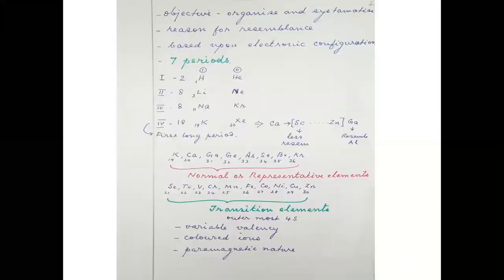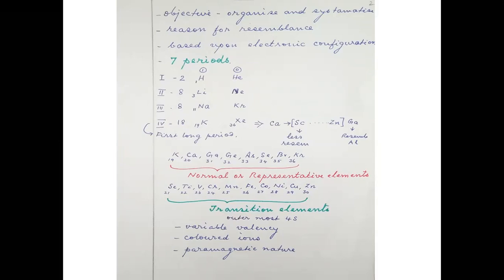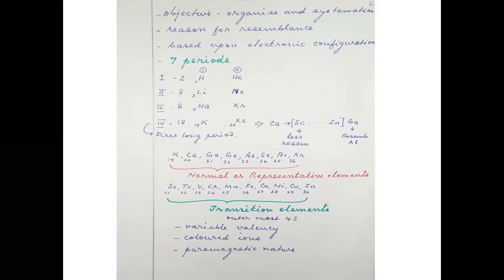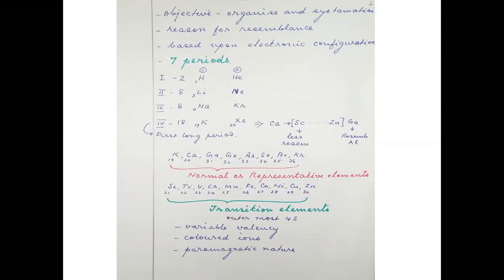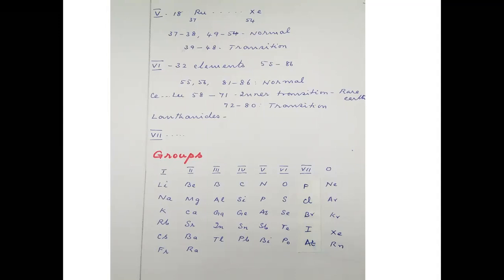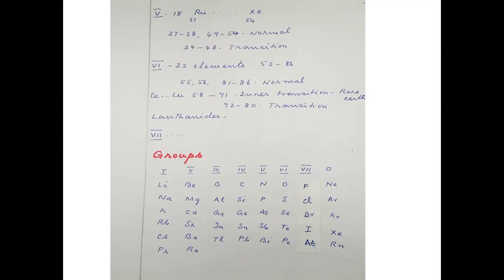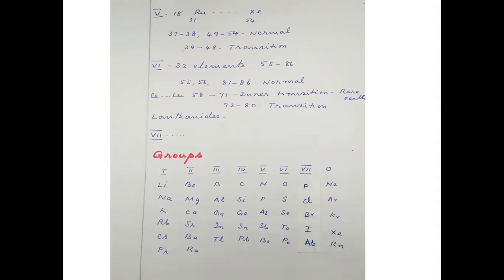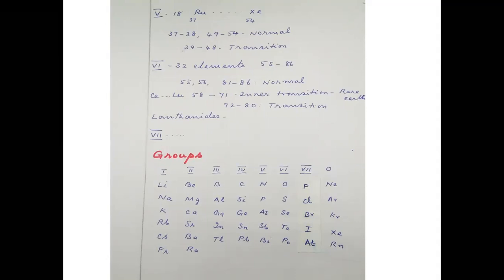periodic table 2